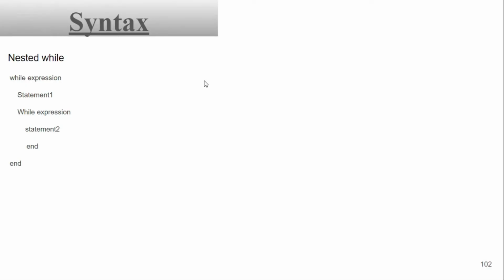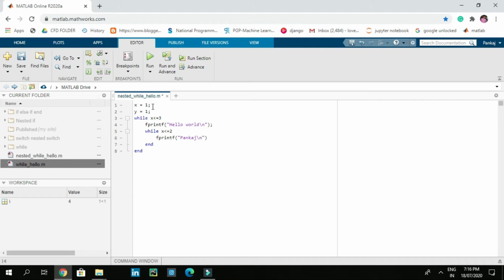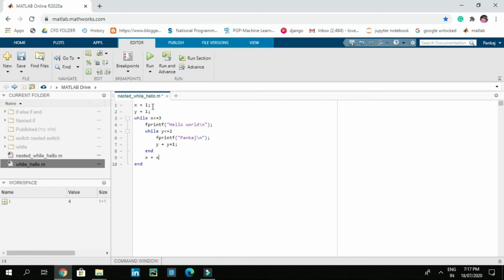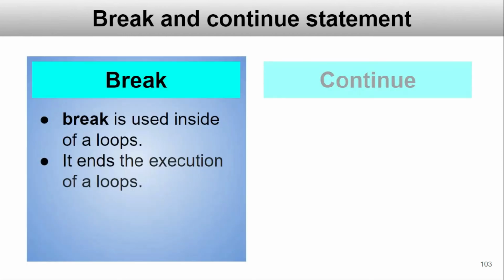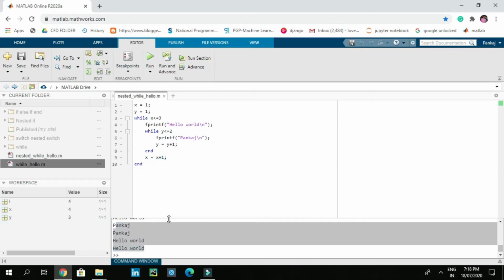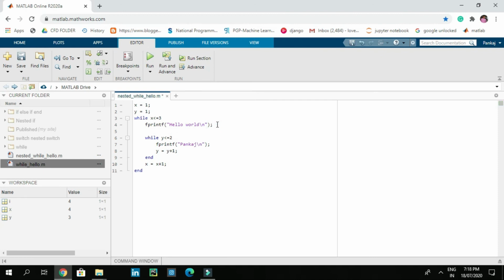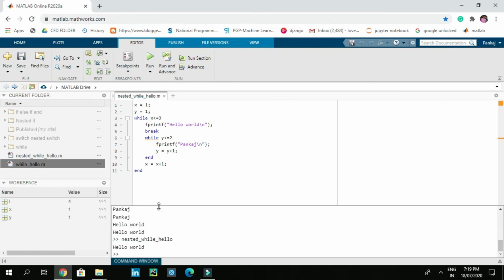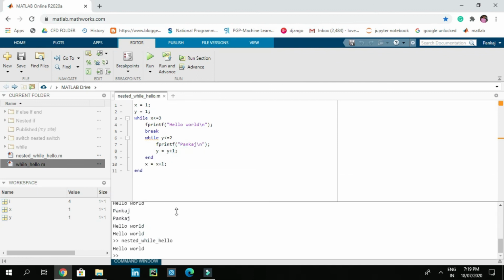#26 MATLAB Tutorial for Beginners | Nested While Loop, Break & Continue in MATLAB